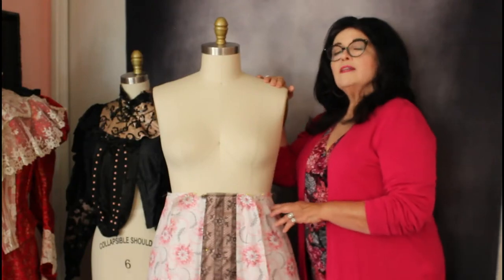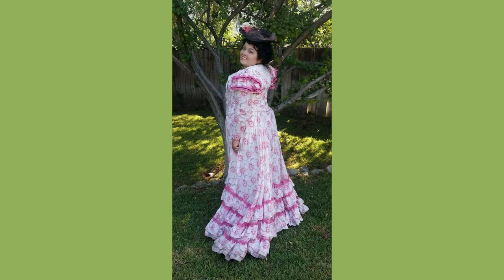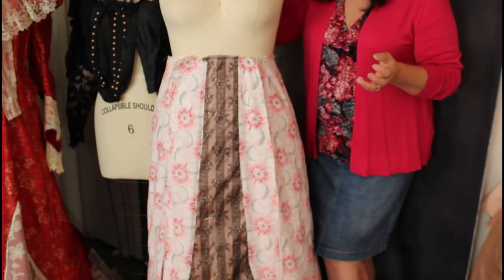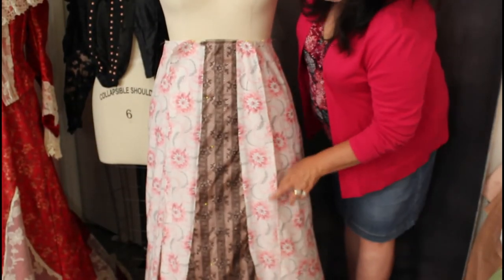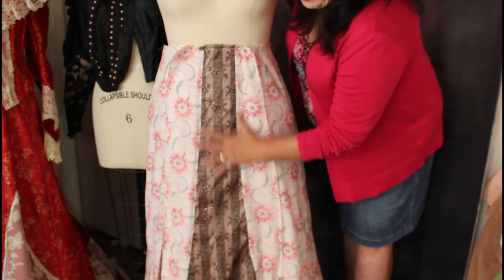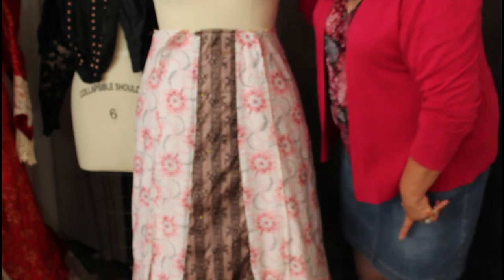More On The Second Puzzle Bodice Dress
Come along with us as we show more of one of our latest designs, the second puzzle bodice dress!